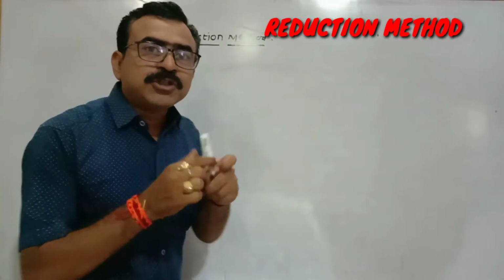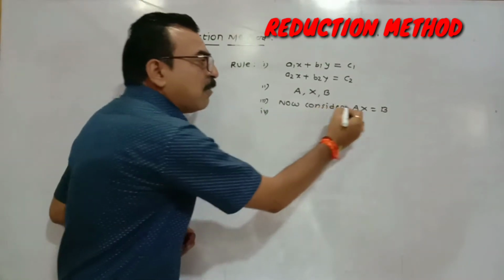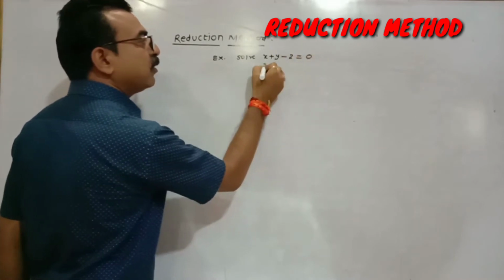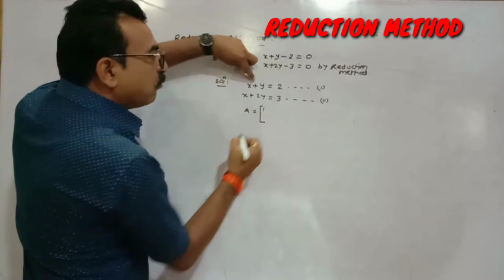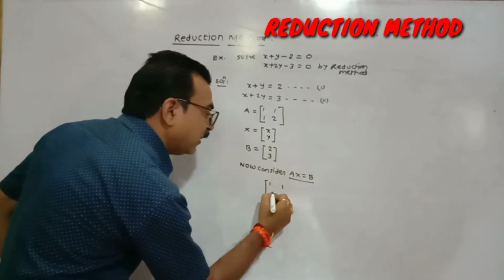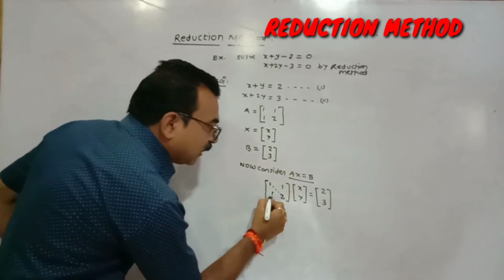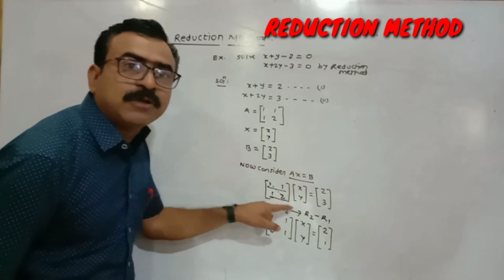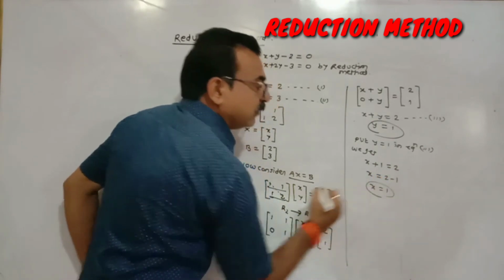APPLICATION OF MATRIX, REDUCTION METHOD